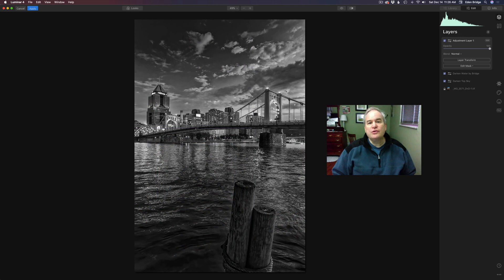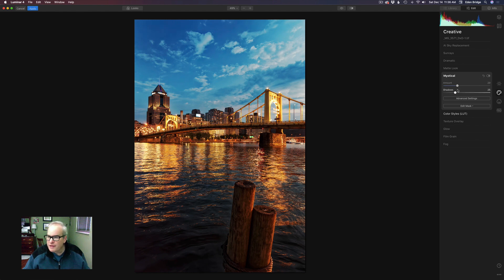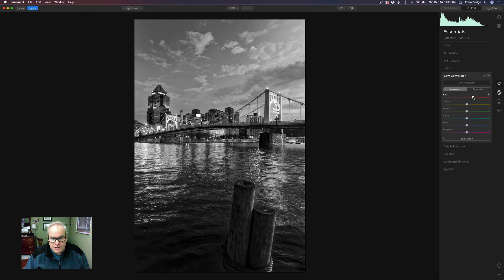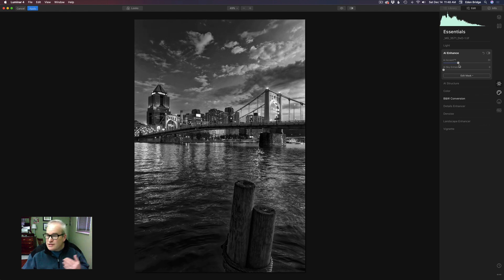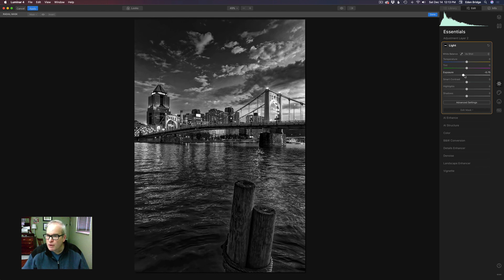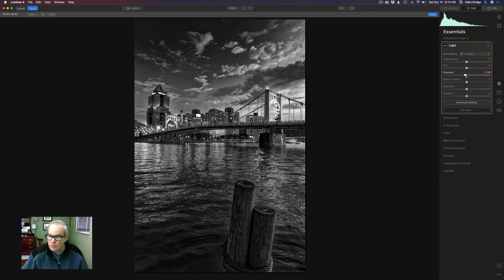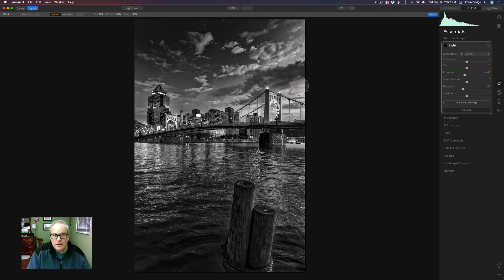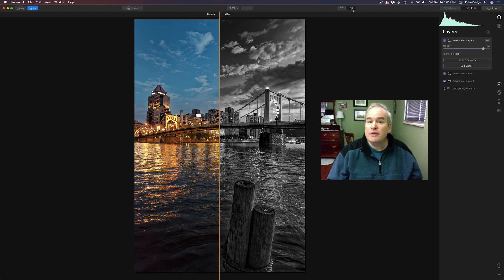LUMINAR 4 TUTORIAL - Black and White Conversion Tool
In this LUMINAR 4 TUTORIAL we will be looking at the BLACK and WHITE CONVERSION TOOL. We start out with a Color Image and then Convert it to Black and White in LUMINAR 4. All images require unique adjustments to get them to the place of our Vision. I am using more than just the Black and White Conversion Tool to get me to the final result for this image. Everything is done using the Power of LUMINAR 4. I appreciate each and everyone of my viewers and subscribers and look forward to hearing from you. Thanks in advance for viewing. Happy Editing.